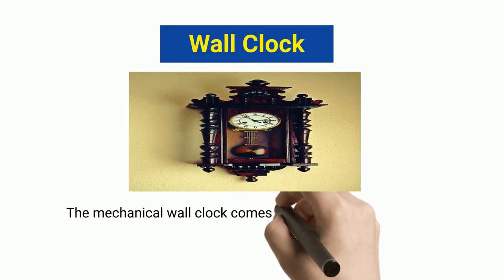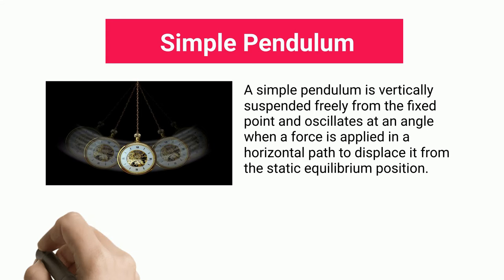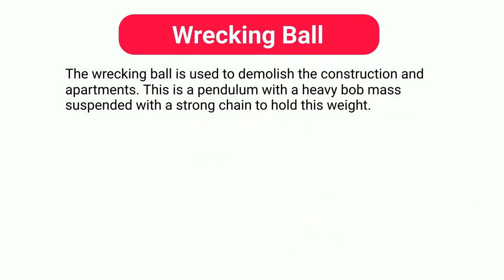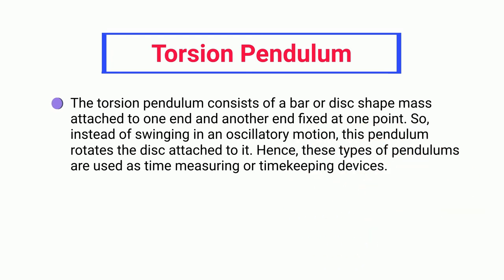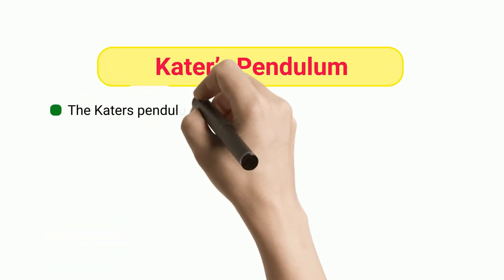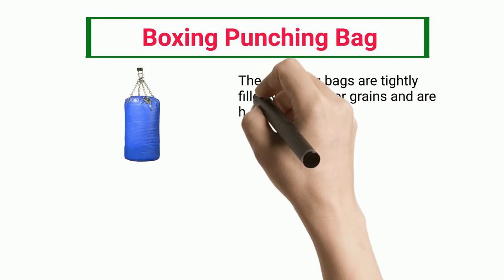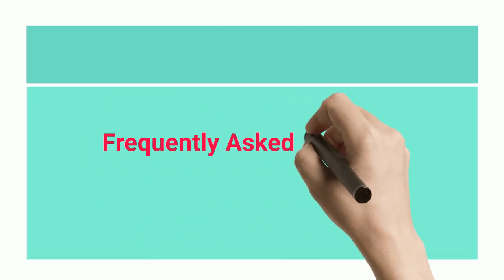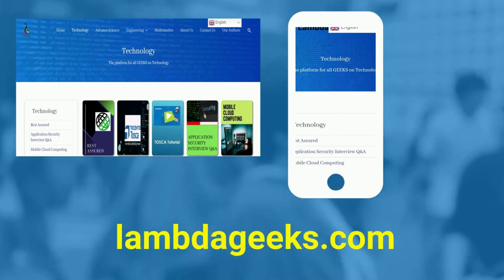19 Pendulum Examples Detailed Explanations